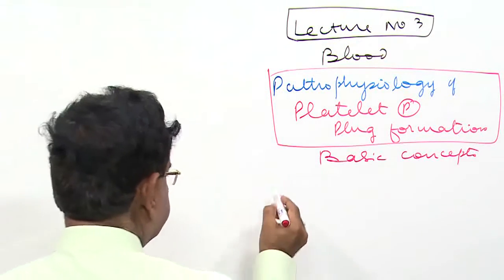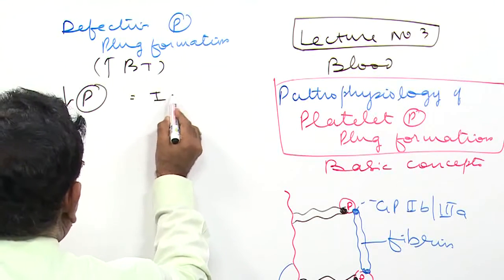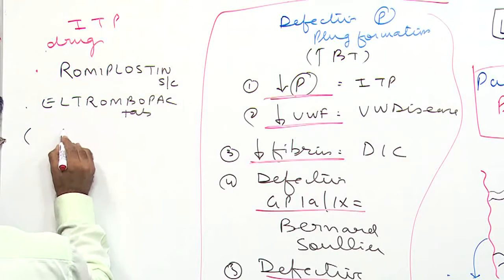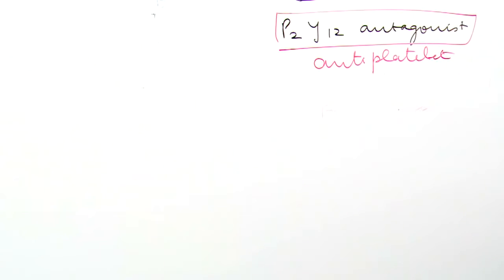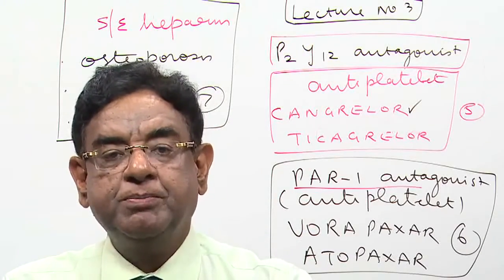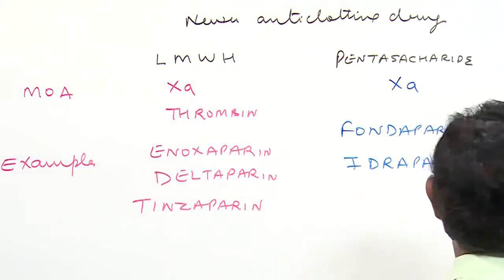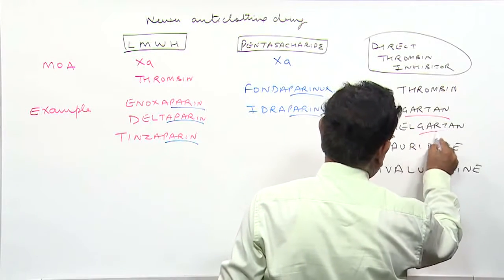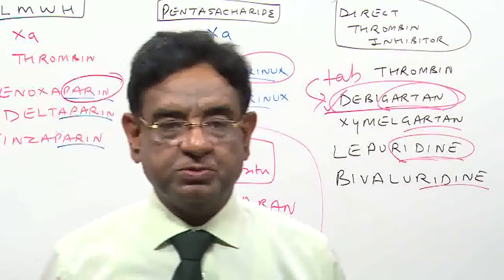19th Edition Harrison Updates by Dr Bhatia Part 3 AIIMS Rank 1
19th Edition Harrison Updates by Dr. Bhatia Part-3
AIIMS Rank 1 PGI